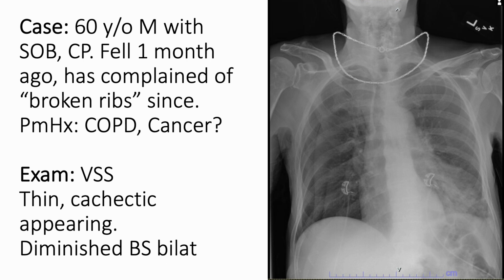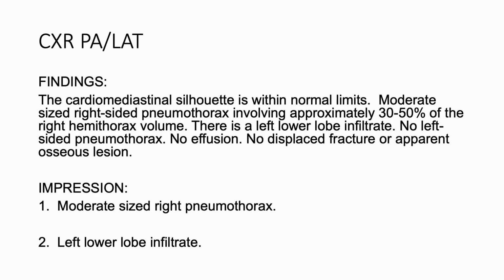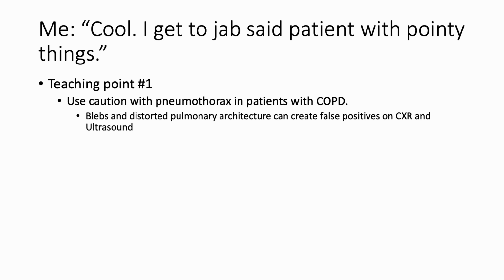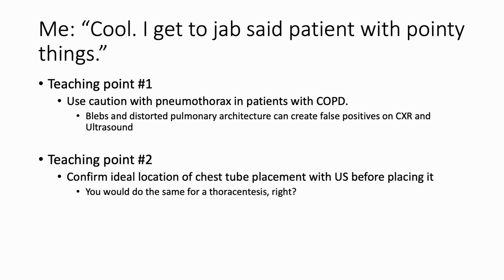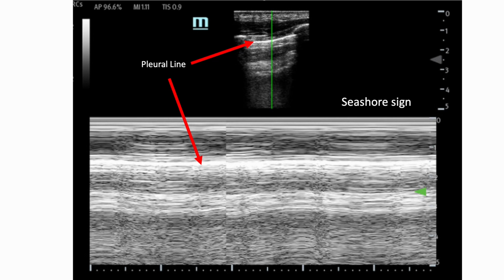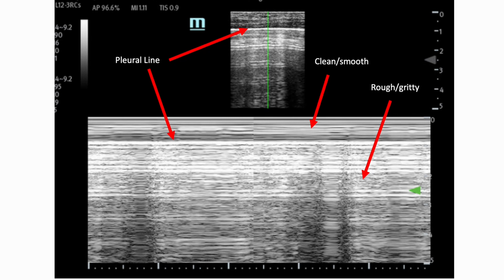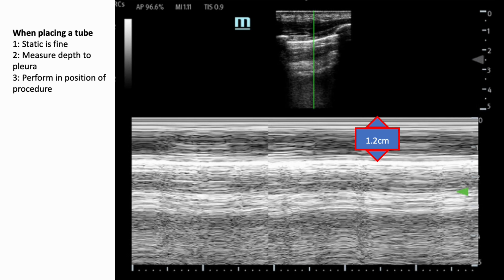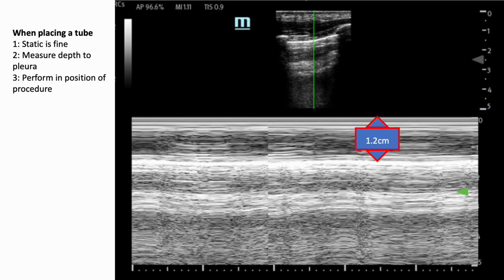US for chest tube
Reasons to use ultrasound to confirm pneumothorax and location of needle placement for pigtails